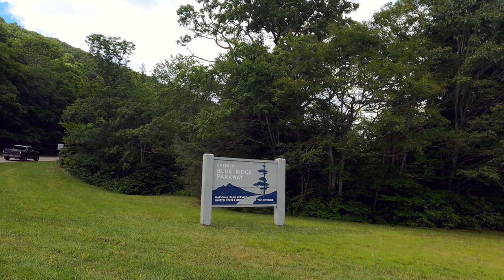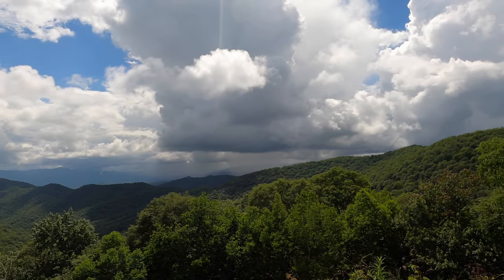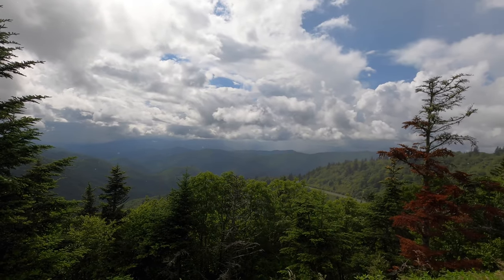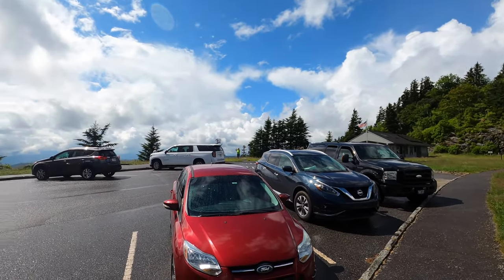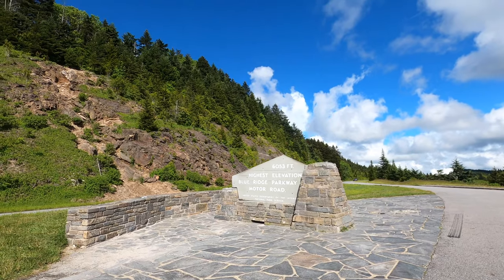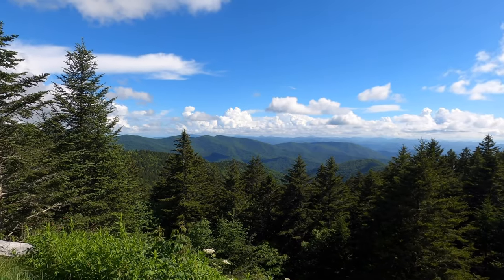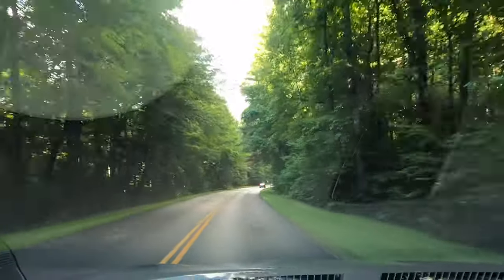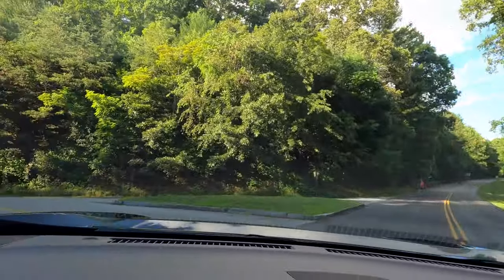ROAD TRIP: Driving the Blue Ridge Parkway, Cherokee to Asheville, NC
A road-trip along the last 84 miles of the Blue Ridge Parkway from Cherokee to Asheville, NC.  Beautiful scenery and pleasant driving along a part of America's longest linear park.

For this video I did something different than usual. My wife and I drove the southern end of the Blue Ridge Parkway (blueridgeparkway). We started at the entrance to the Great Smoky Mountains National Park in Cherokee, North Carolina and took the scenic route to Asheville. The weather was part sunny and part raining which made for dramatic views. There was very little traffic and way to many overlooks and viewpoints to stop at them all! I highly recommend driving this route to anyone who is looking for and endless stream of pleasant driving and beautiful views.

The Blue Ridge Parkway is noted for its scenic beauty, and is America's longest linear park.  At 469 miles long, it links together the Shenandoah and Great Smoky Mountains National Park.  We drove only a small portion of its length south of Asheville, but had an amazing trip.